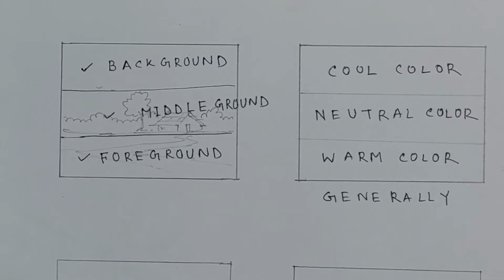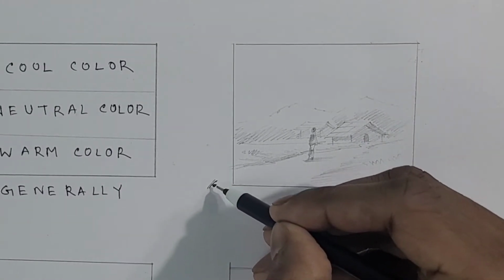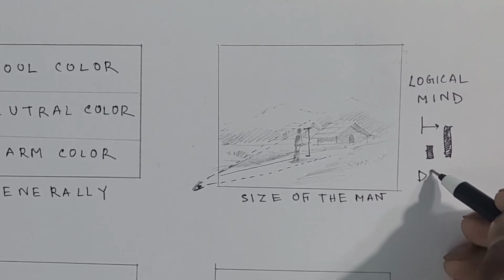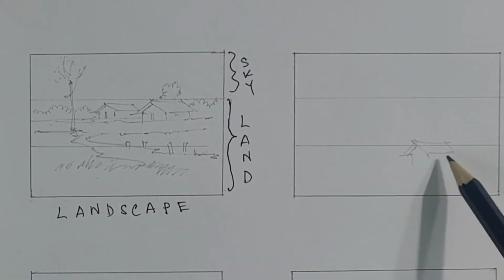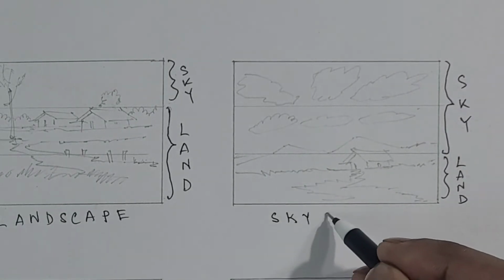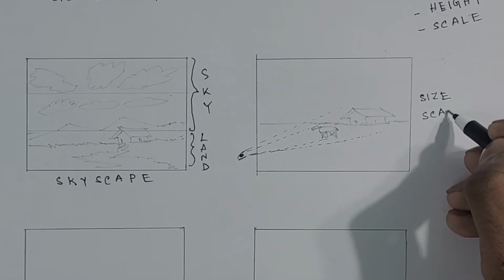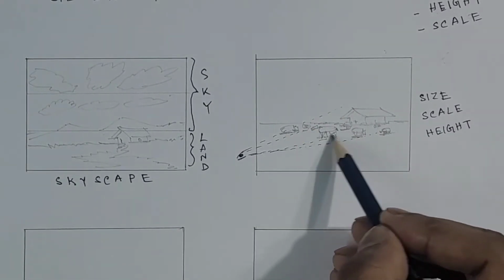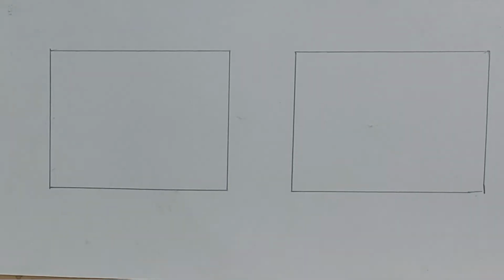Understand landscape -Theory of Landscape Part 2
In this video you will learn how to compose a Landscape and you will learn how to place objects to make a outstanding Landscape.In this video I have discussed key components to compose a painting
that is Psychological Understanding,Volume, Scale , Overlap,Edges and Details , Background, Foreground, MiddleGround and colour according to them that cool ,warm ,Neutal and most important Focal Point using complementary colours and sharp details.This is how we approach a Landscape.

the purpose of ART_nCN is to provide quality videos regarding ,Art , Painting , Sketching, Cartoon ,Anime and many more so that a beginner can learn and understand the basics to start a journey in these Areas.

you can use any pencil 2B ,3B,4B for drawing

Camlin Kokuyo Artist 5ml Water Color Tube - 24 Shades (Multicolor)

BRUSTRO Artists Natural Hair MOP Brush Set of 4 (0, 2, 4, 8)